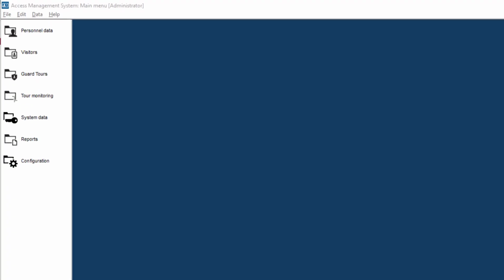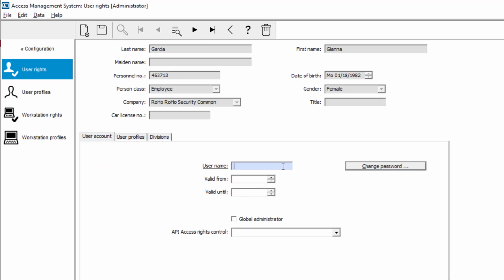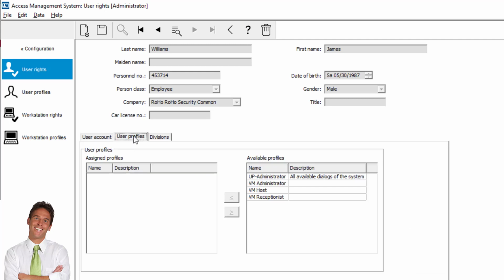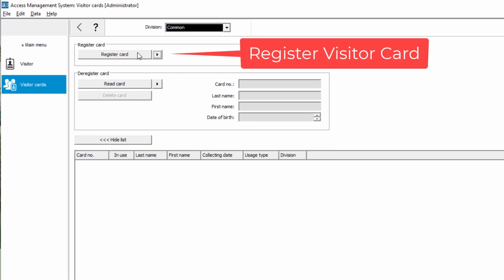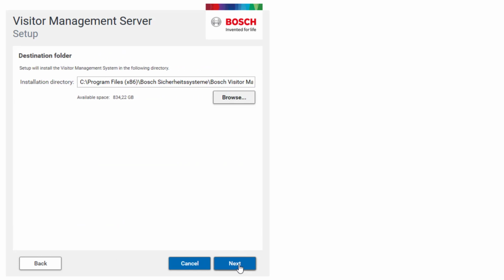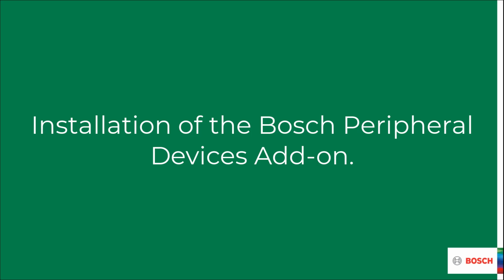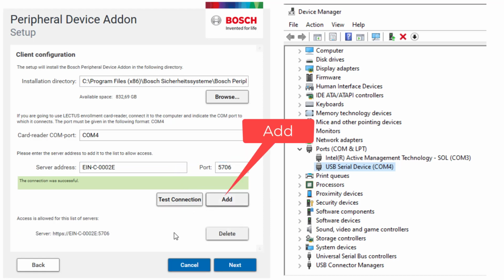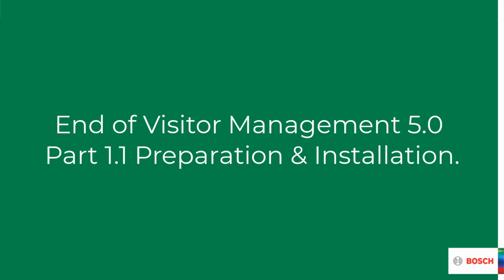Bosch Security - Visitor Management 5.0 Part 1.1 Preparation and Installation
Before you can start configuring Visitor Management 5.0 from Bosch, you need to arrange a number of things in Access Management System (AMS) 5.0. We need users, rights, authorizations and badges before we can get started with Visitor Management. All these things are covered in this video.